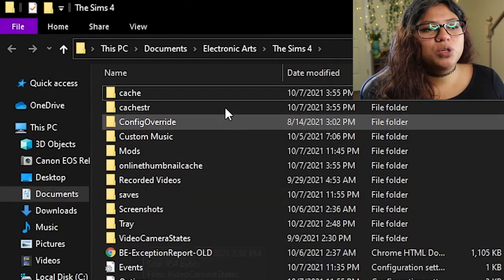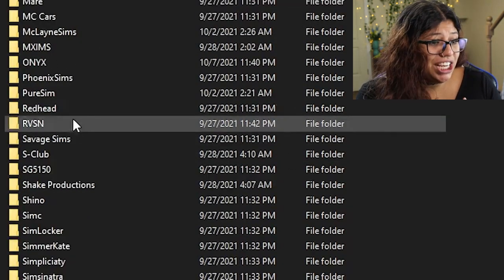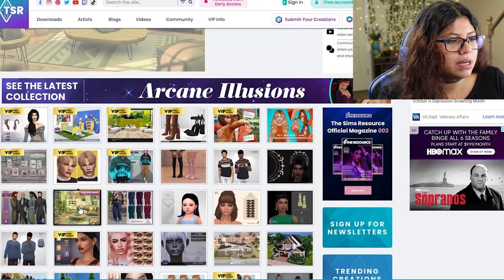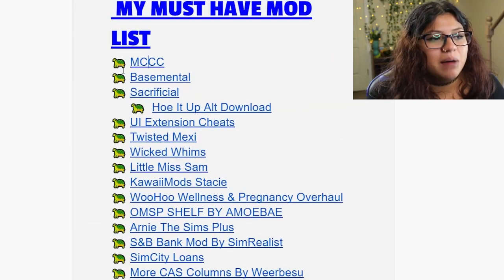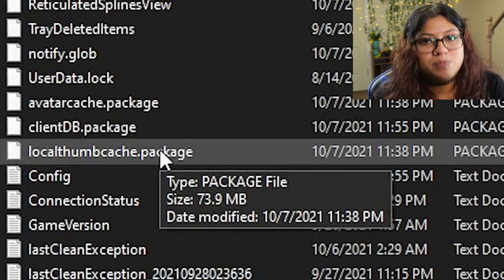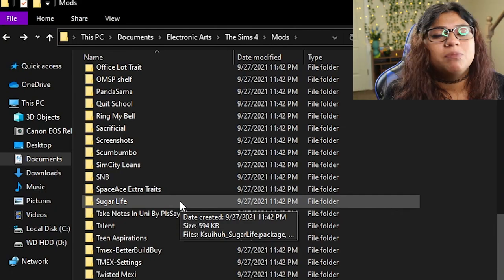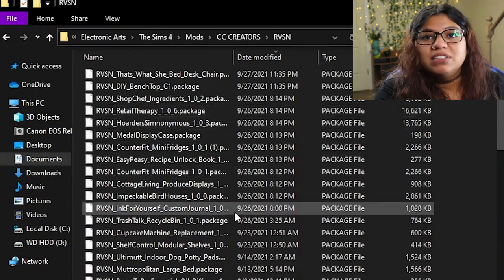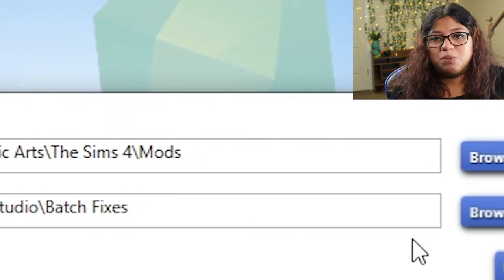How To Fix Mods & CC Downloads For The Sims 4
Here are 10 tips and tricks to help you download mods & cc successfully & help keep your mods folder organized. This video is a reupload

💜 TIMESTAMPS:
0:00 - Intro
0:46 - 1. Back Up Your Folders
2:31 - 2. Keep Your Mods Organized
4:30 - 3. Know Your Computer Specs
5:49 - 4. Download From Trusted Websites
8:00 - 5. Create A List of Links
10:25 - 6. Clear LocalThumbCache
11:39 - 7. Add Content In Slowly
14:08 - 8. The 50/50 Method
17:07 - 9. Batch Fixing
19:06 - 10. Clean Your Mods Folder Frequently
20:40 - Recap & Outro